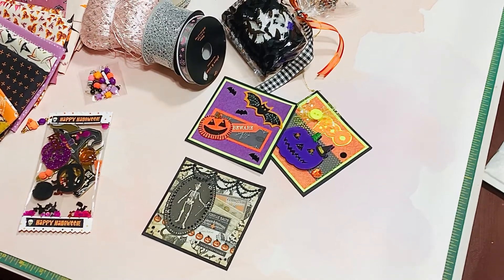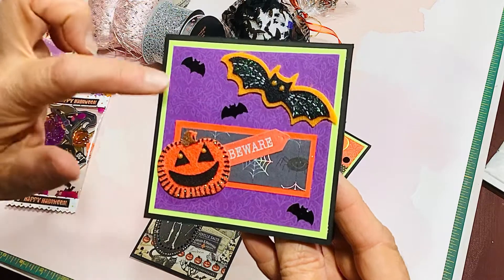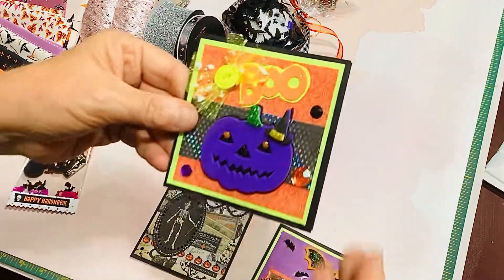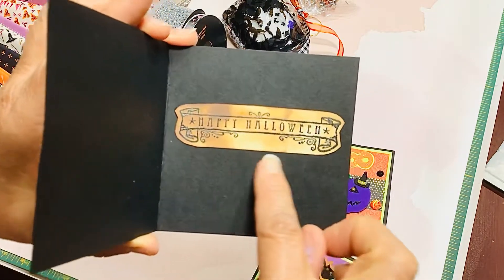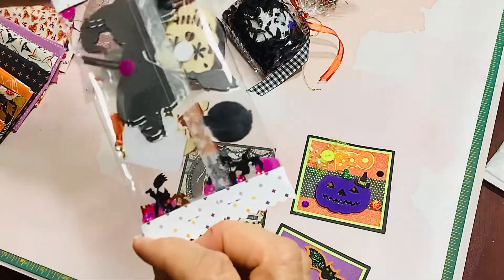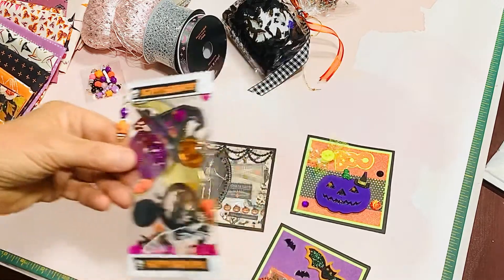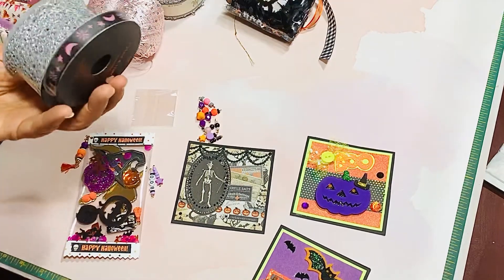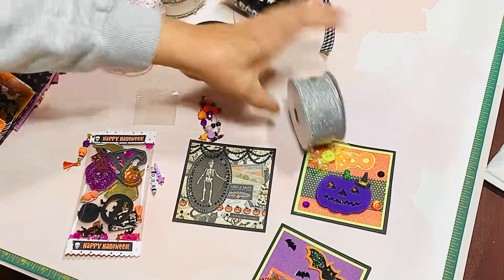Halloween Projects and Fabric Haul for satmornmakes